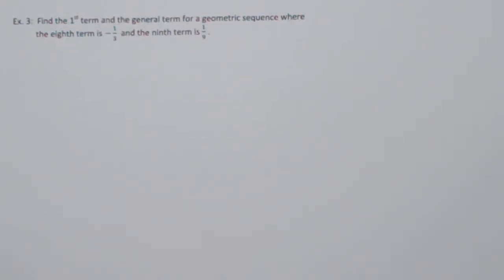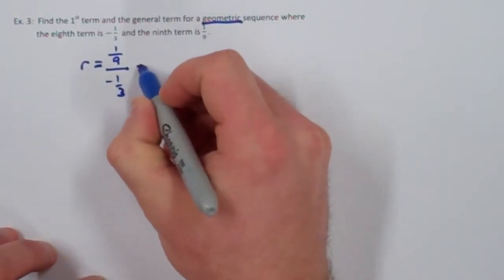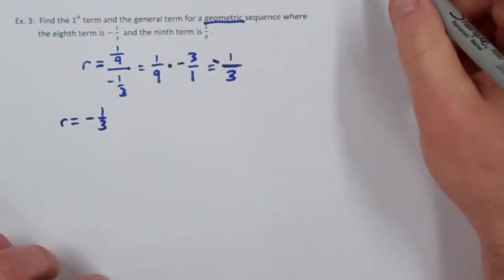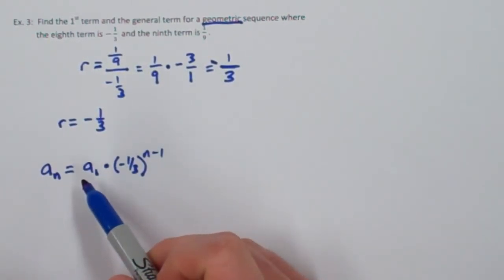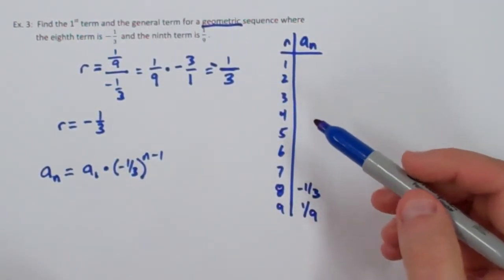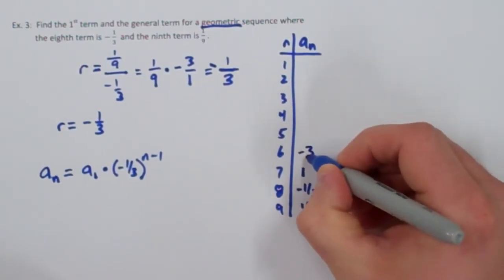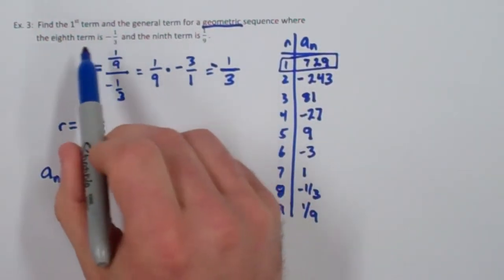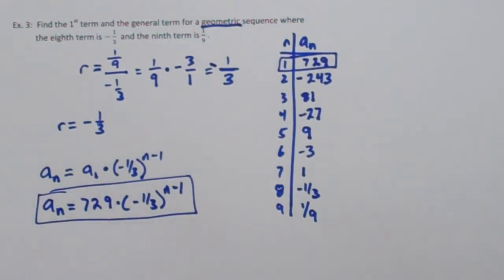1 SQ Example 3